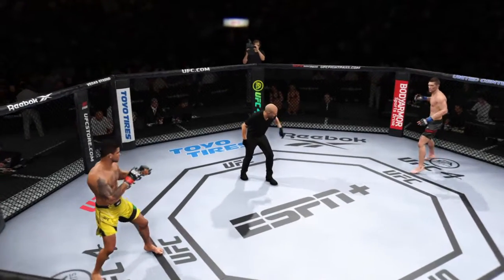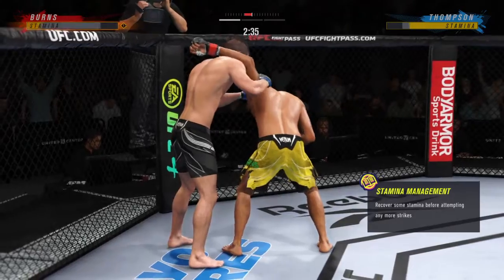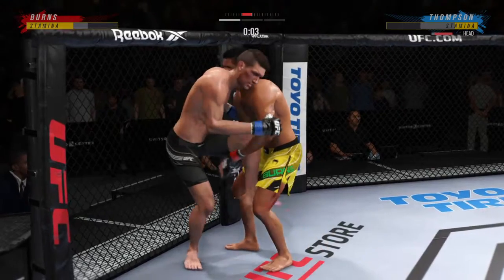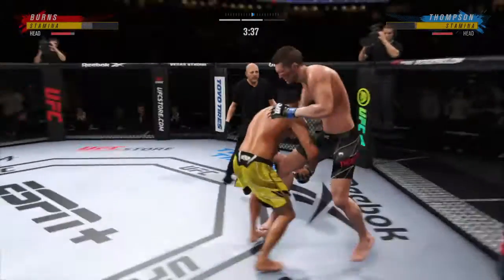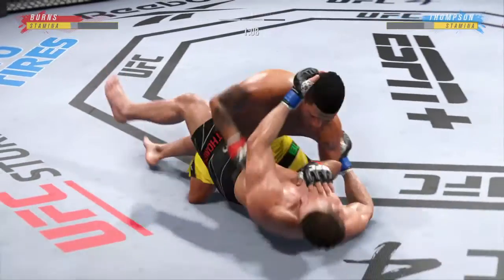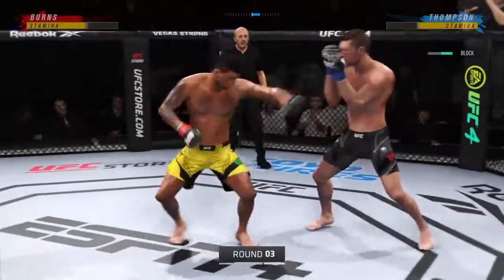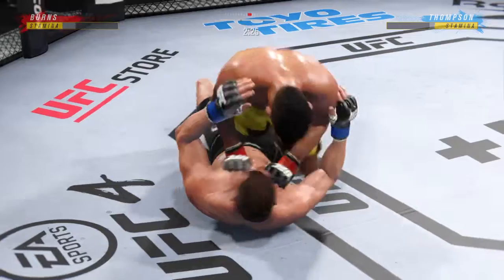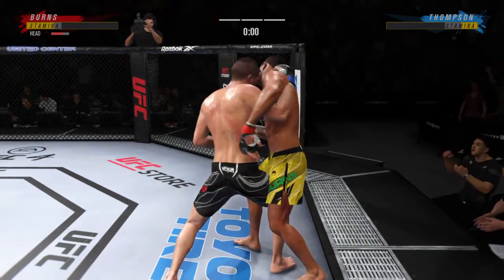Stephen Thompson Vs. Gilbert Burns UFC 4 Fight Simulation